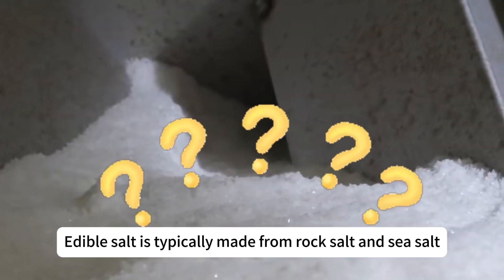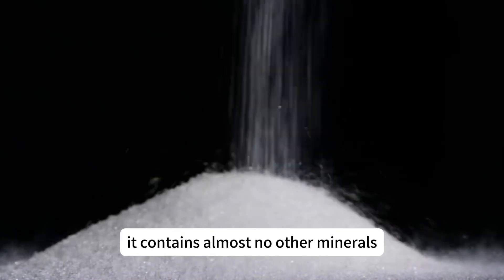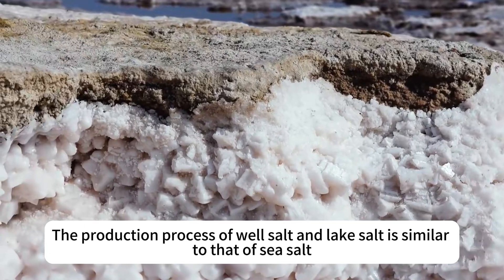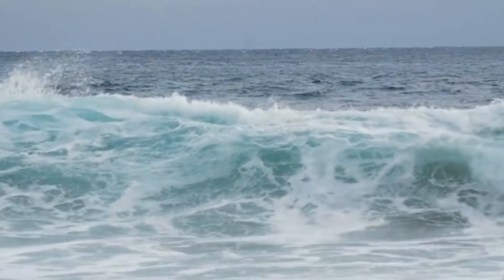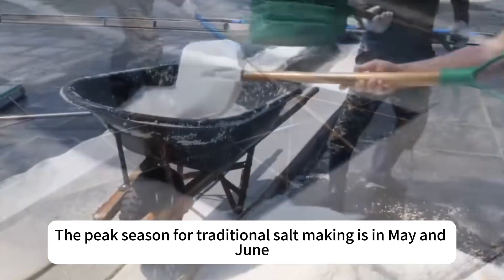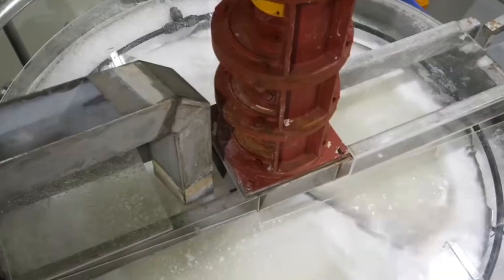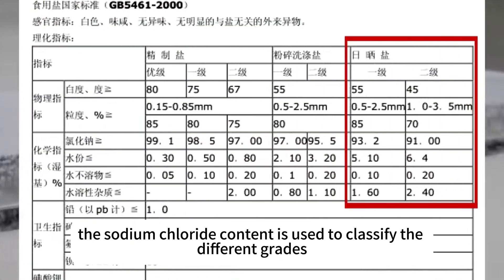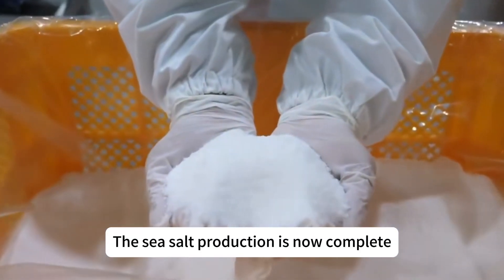How Table Salt is Produced in a Factory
This short video takes you behind the scenes of salt production in a factory. From the extraction of salt from mines to the final packaging, we explore how this essential ingredient is transformed from raw materials into the table salt we use every day. The video also highlights key steps in the production process and how modern technology enhances efficiency.